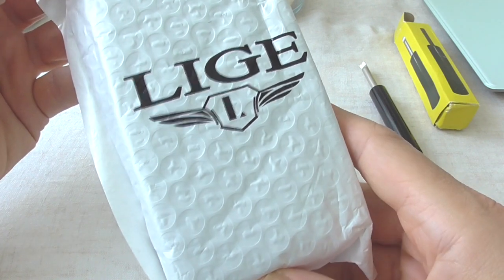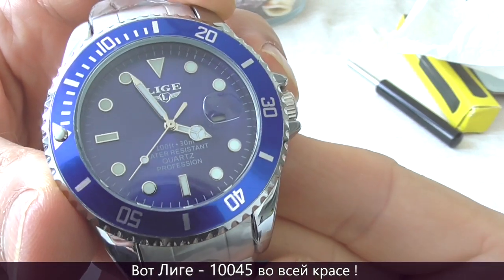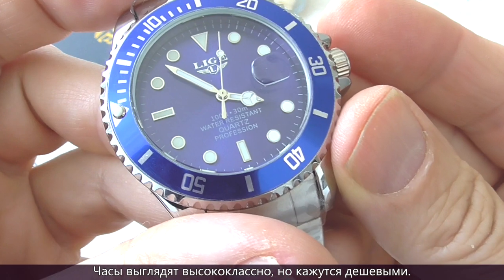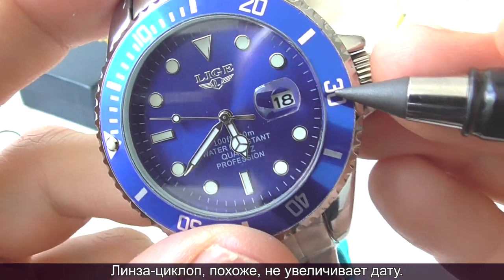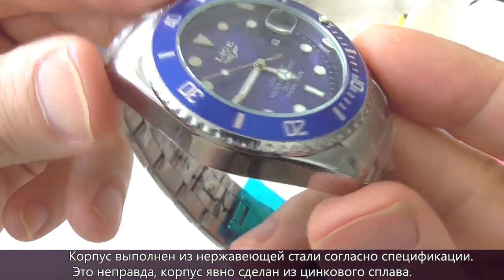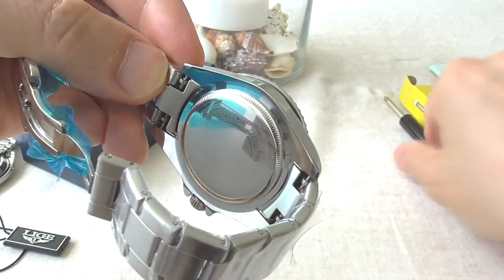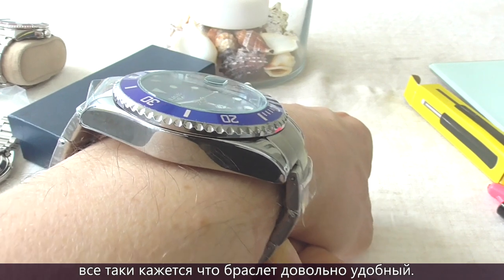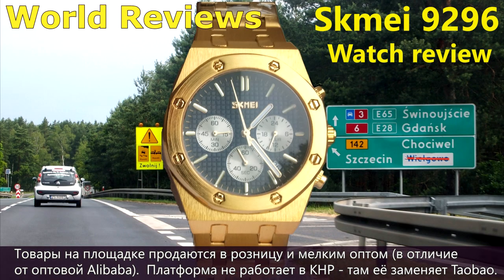Lige 10045 - Quartz Watch Full Review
The Lige 10045 has a rotatable bezel and a date display.

The watch is 30m water resistant.